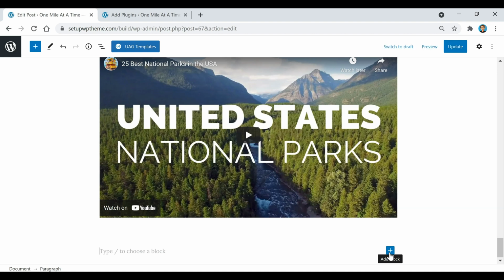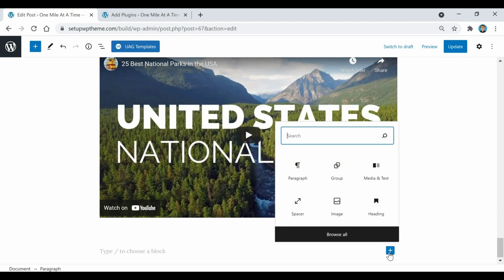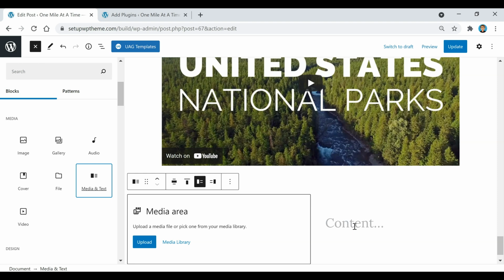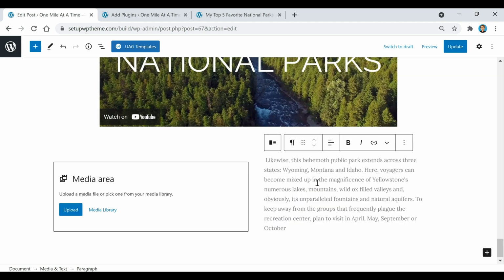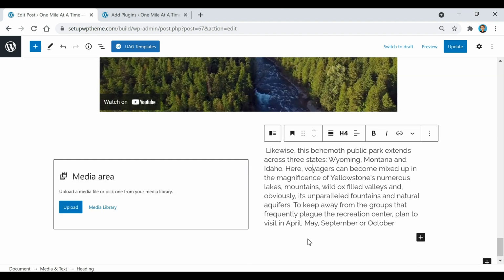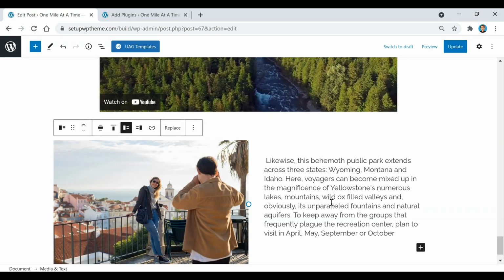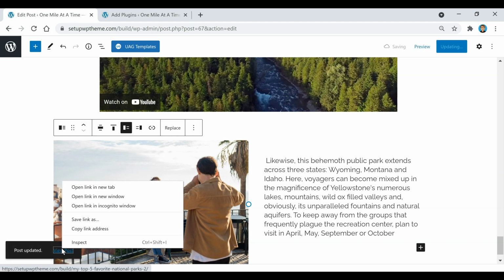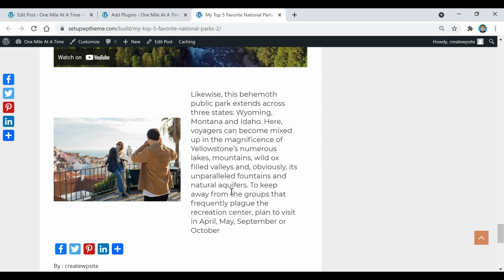How To Wrap Text Around An Image In WordPress 2022 [Made Easy]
Check out this easy way to learn how to wrap text around an image in wordpress in 2022.

This can help enhance the look of your website by giving you the ability to put content on one-side and an image on the other.